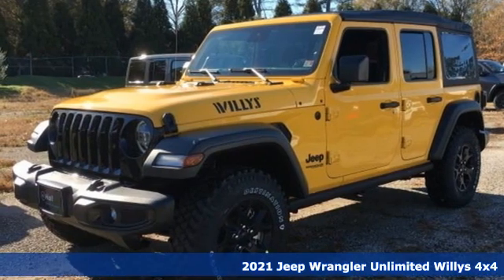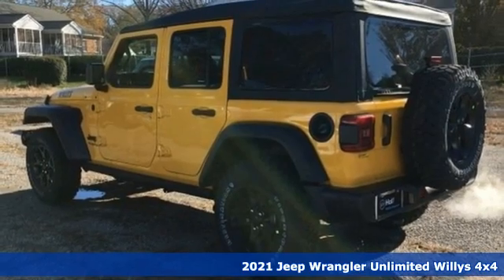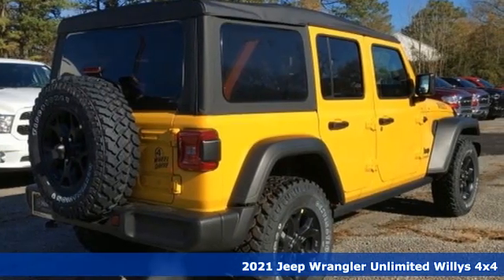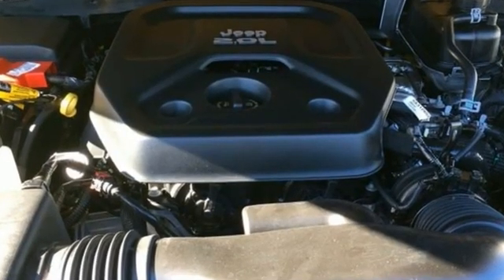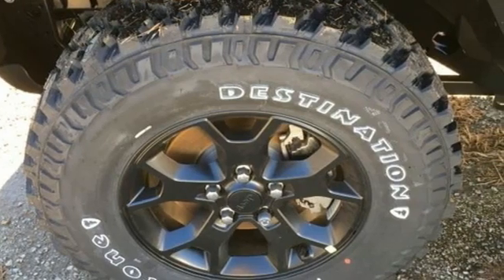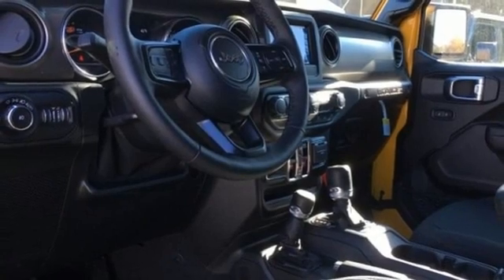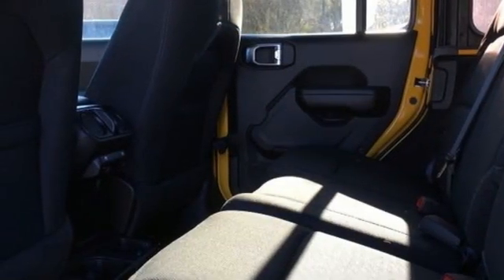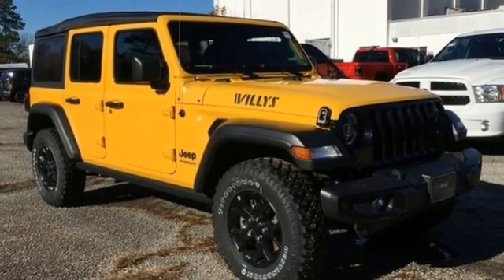New 2021 Jeep Wrangler Virginia Beach VA Norfolk, VA #18211331 - SOLD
Year: 2021
Make: Jeep
Model: Wrangler
Trim: Unlimited Willys
Engine: 2.0L I4 DOHC
Transmission: 8-Speed Automatic
Color: Yellow
Interior: Black
Stock #: 18211331
VIN: 1C4HJXDN0MW595966
Advanced Safety Group (Full Speed Forward Collision Warning Plus), Cold Weather Group, Convenience Group, Quick Order Package 22W Willys (Anti-Lock 4-Wheel Disc HD Brakes), Safety Group, Technology Group (SiriusXM Satellite Radio), 3.45 Rear Axle Ratio, 4-Wheel Disc Brakes, 8 Speakers, ABS brakes, Air Conditioning, AM/FM radio, Aux Battery, Brake assist, Cloth Low-Back Bucket Seats, Compass, Delay-off headlights, Driver door bin, Driver vanity mirror, Dual front impact airbags, Dual front side impact airbags, Electronic Stability Control, Front anti-roll bar, Front Bucket Seats, Front Center Armrest w/Storage, Front fog lights, Front reading lights, Integrated roll-over protection, Low tire pressure warning, Non-Lock Fuel Cap w/o Discriminator, Normal Duty Suspension, Occupant sensing airbag, Outside temperature display, ParkView Rear Back-Up Camera, Passenger door bin, Passenger vanity mirror, Power steering, Radio data system, Radio: Uconnect 3 w/5" Display, Radio: Uconnect 4 w/7" Display, Rear anti-roll bar, Rear reading lights, Speed control, Split folding rear seat, Steering wheel mounted audio controls, Stop-Start Dual Battery System, Tachometer, Telescoping steering wheel, Tilt steering wheel, Traction control, Trip computer, Variably intermittent wipers, and Wheels: 17" x 7.5" Black Steel Styled. *Every Internet Price includes current applicable manufacturer rebates, incentives, and dealer discounts. Some incentives may require financing through Chrysler Capital on approved credit. You may also qualify for additional manufacturer incentive programs (e.G., College graduate, owner loyalty, and military). See dealer for more details about these programs. Your additional costs are sales tax, tag and title fees for the state in which the vehicle will be registered, freight, any dealer-installed options (if applicable) and a dealer processing fee ($799 North Carolina). Freight charges: $1,495 (all new Chrysler, Dodge & Jeep models); $1,695 (all new RAM models). Prices are subject to change, and prior sales are excluded. While every reasonable effort is made to ensure the accuracy of this information, we are not responsible for any errors or omissions contained on these pages. Please verify any information in question with the dealer.

Address:
3152 Virginia Beach Blvd